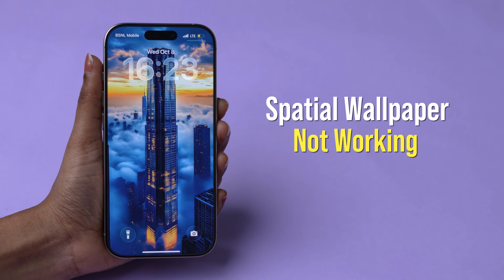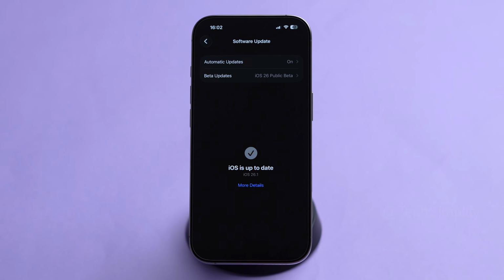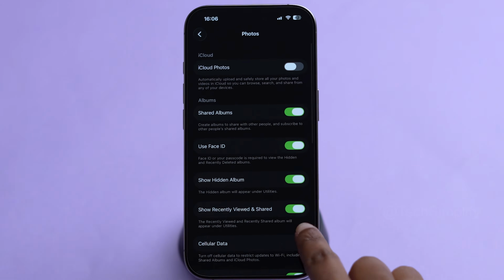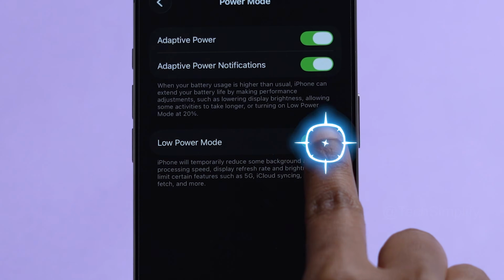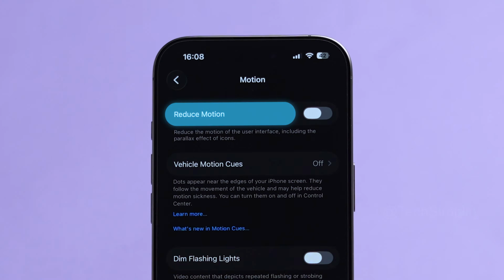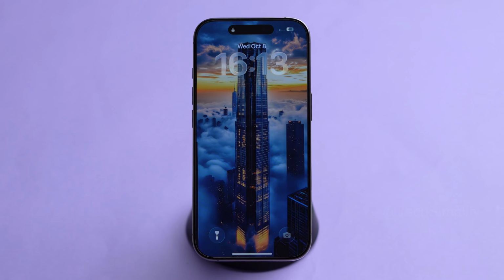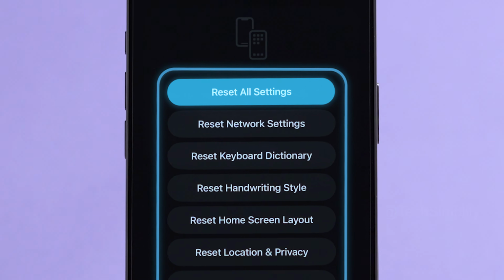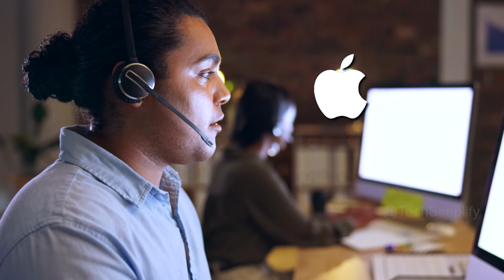How to Fix Spatial Wallpaper Not Working on iOS 26?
Having trouble with your spatial wallpaper on iOS? You're not alone. Many iPhone users are experiencing frustrating issues with their spatial wallpapers not working as expected. In this video, we'll explore the possible reasons behind this problem and provide step-by-step solutions to help you get your spatial wallpaper up and running. Whether it's a software glitch, a configuration issue, or something else entirely, we'll cover it all. So if you're tired of dealing with a non-functional spatial wallpaper, watch this video to learn how to fix the issue and enjoy the immersive experience that spatial wallpapers have to offer.